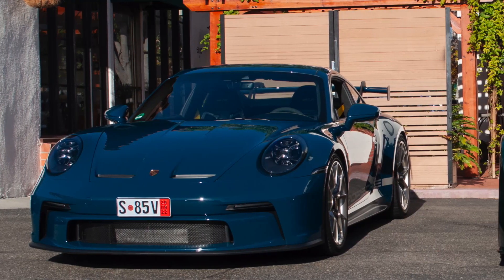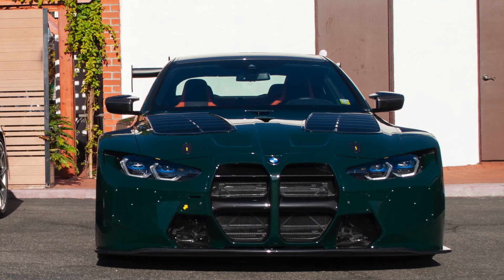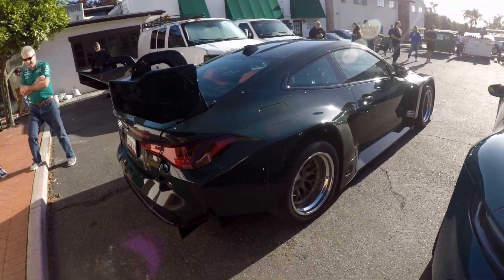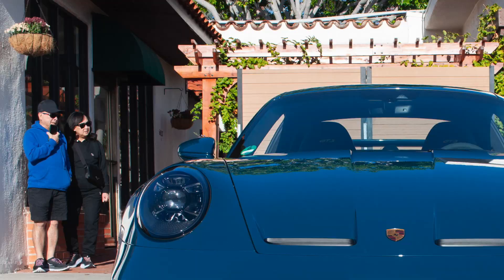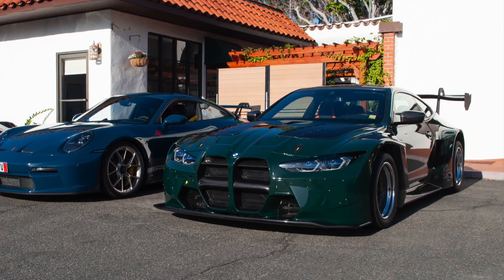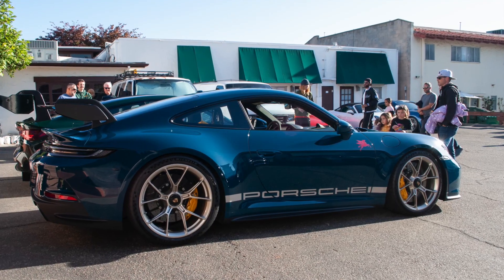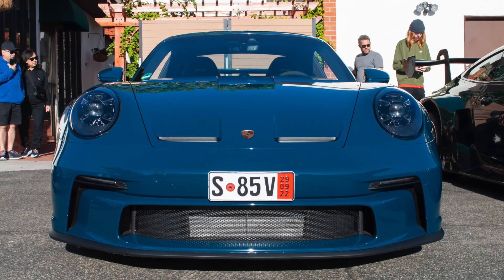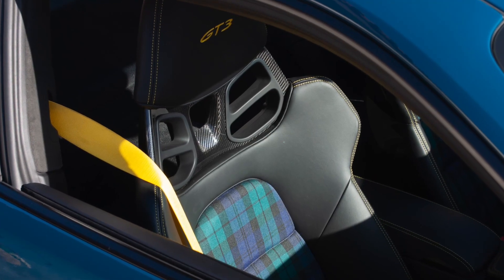Famous YouTuber TJ Hunt's BMW M4 GT3 built for SEMA - Rancho Santa Fe Cars & Coffee 11-25-23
Famous YouTuber TJ Hunt's brought his BMW M4  with carbon fiber GT3 body that was built for SEMA - Rancho Santa Fe Cars & Coffee 11-25-23